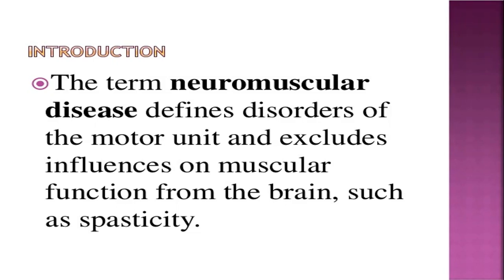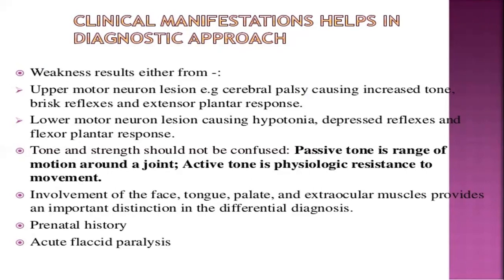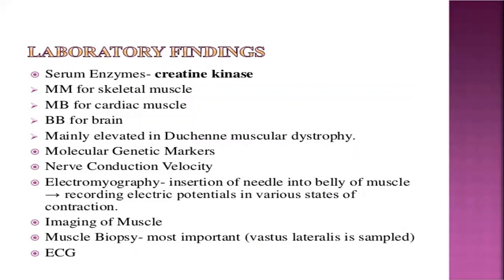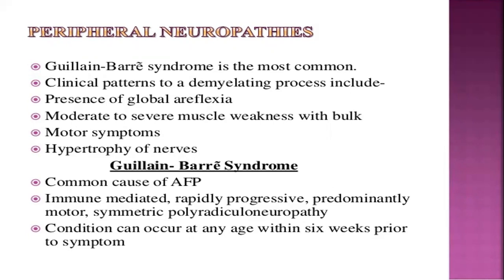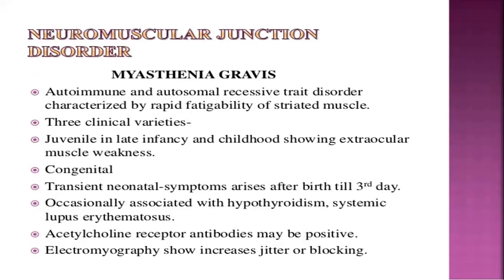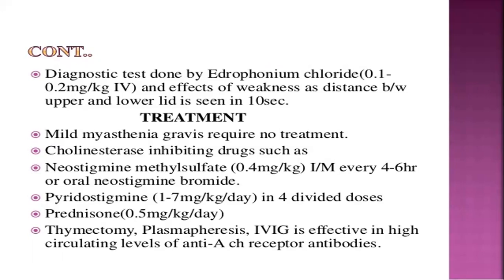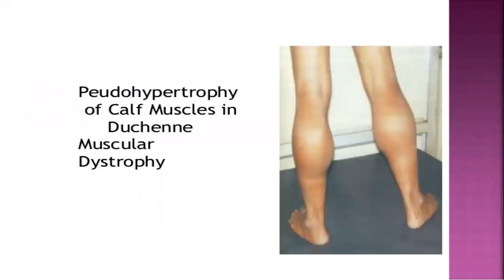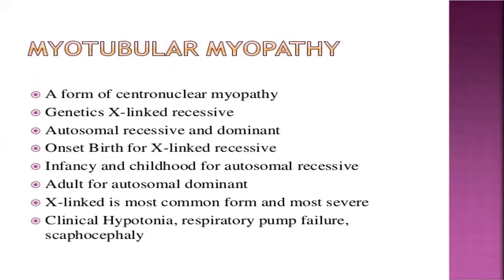Neuro Muscular Disorders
Neuro Muscular Disorders 4th Year MBBS